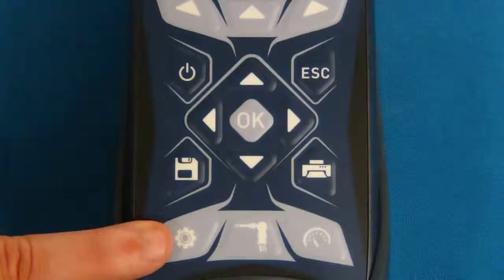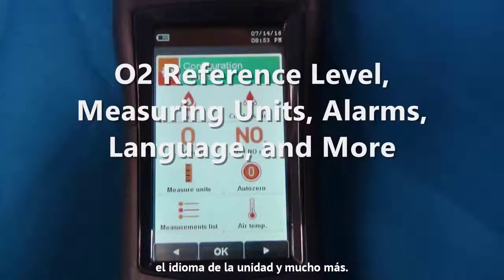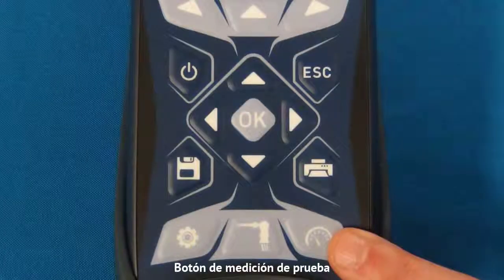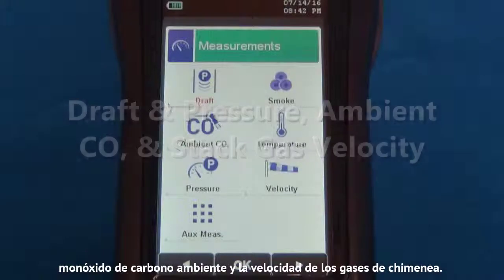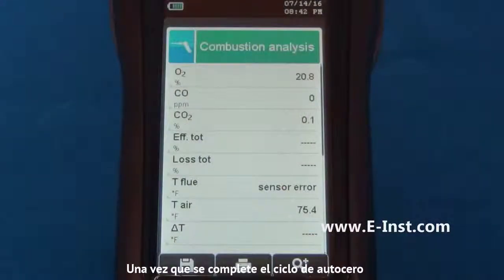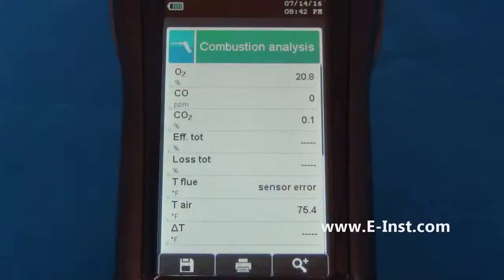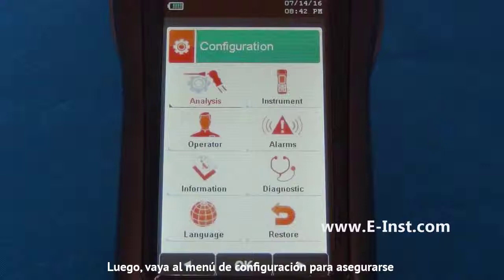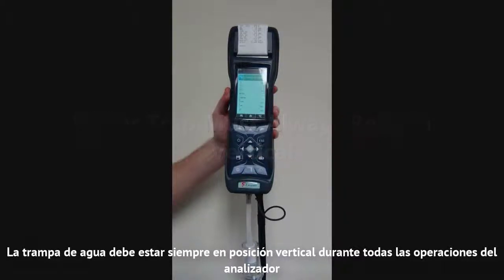Analizadores de Gases - EInstruments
Ahorro en costos de producción y mantenimiento.
EInstruments tiene analizadores de gases de diferentes niveles de usos.
E1500 -
Es un equipo robusto para aplicaciones de medición de gases en calderas, quemadores, motores de combustión interna, turbinas y hornos, entre otros equipos.